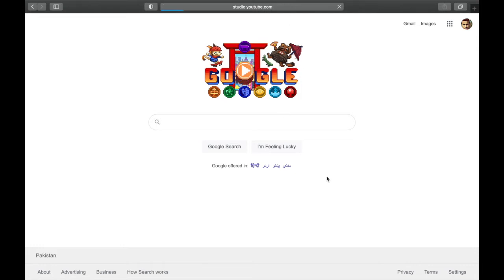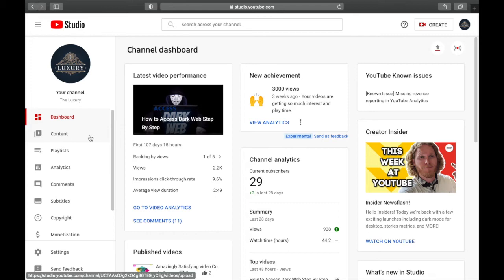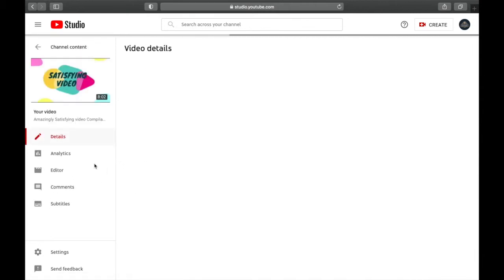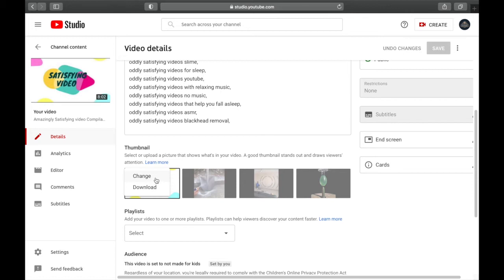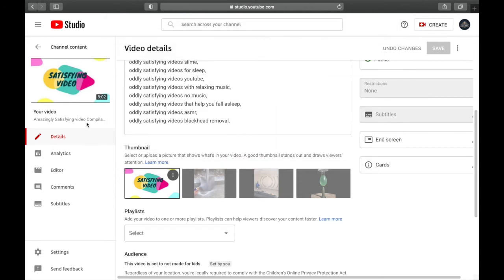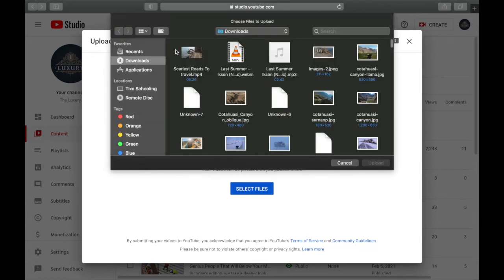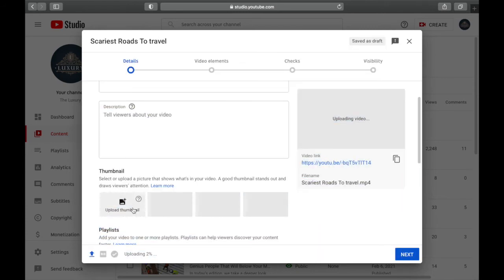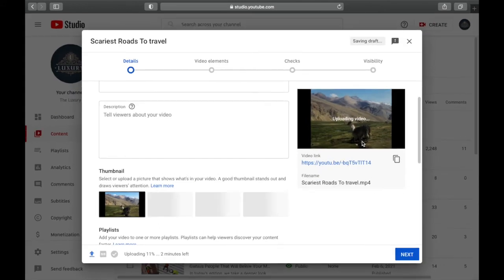How To Add Youtube Video Thumbnail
in this video we are going to learn How To Add Youtube Video Thumbnail
after watching this video you will learn How To Add Youtube Video Thumbnail
if you think you have learned How To Add Youtube Video Thumbnail